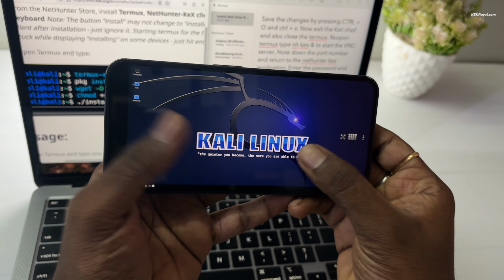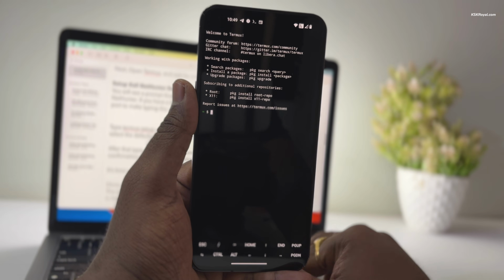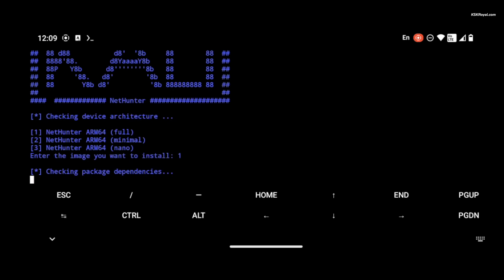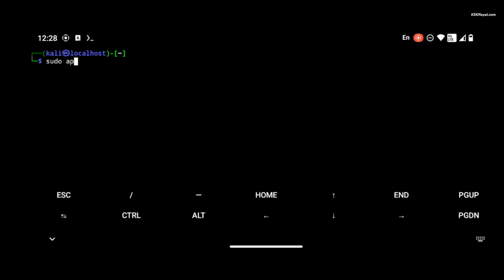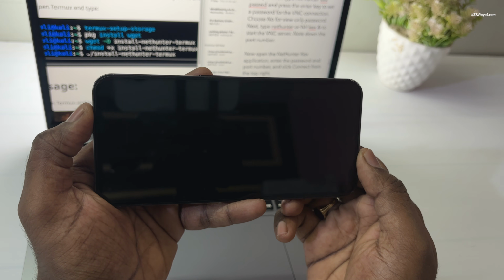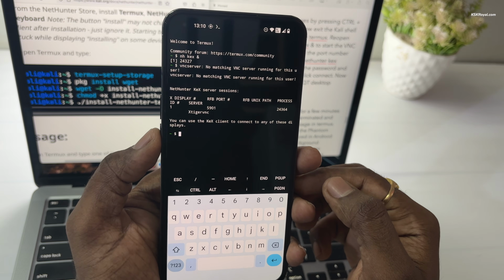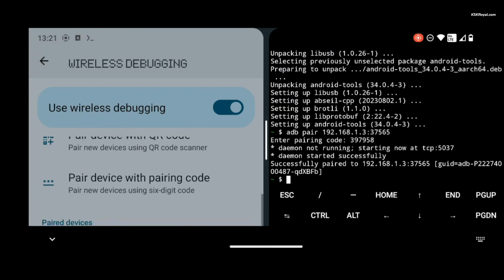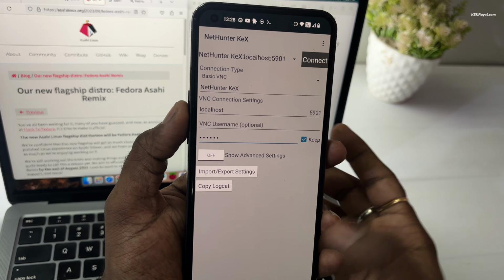How To Install Kali Linux NetHunter On ANY Android Device in 10 Minutes (ROOTLESS METHOD)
Install Kali Linux NetHunter Rootless on any android device easily in few minutes. Run Kali Linux Nethunter OS as an app on your android phone. With the help of TERMUX application, we can install Kali Linux NetHunter on any android device.

*TimeStamps*
00:00: Introduction
01:03 Download Termux And NetHunter KEX
02:12 Installing Kali NetHunter RootLess
05:14 Updating Kali & Resolving Internet Issues
07:00 Connecting To Desktop (GUI)
08:07 Fix Black Screen
10:34 Fix Signal 9 Error

_*© KSK ROYAL*_
    *MereSai*

*Related Queries*
Kali linux android app download
Nethunter
Kali linux on android
Nethunter Kali linux android